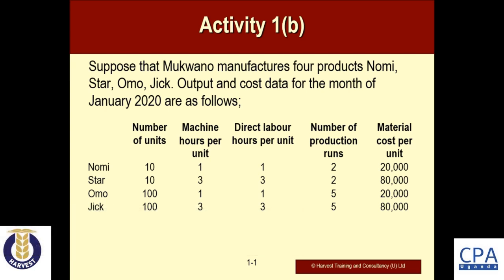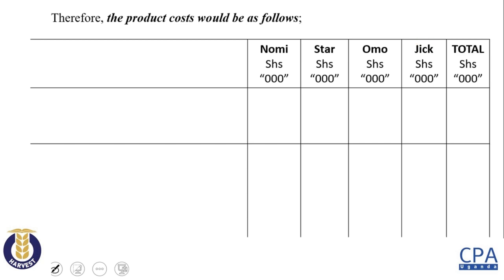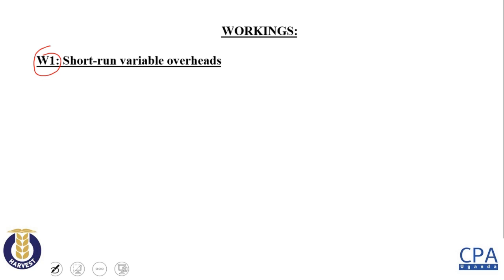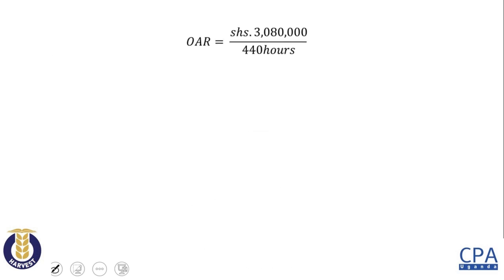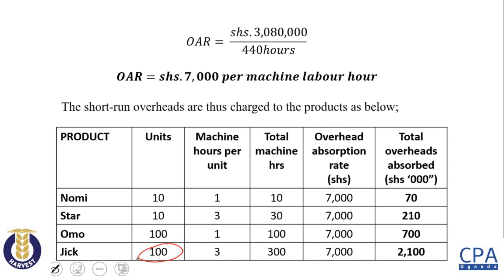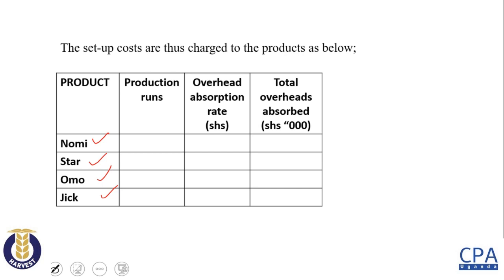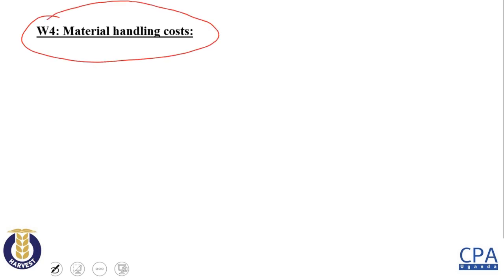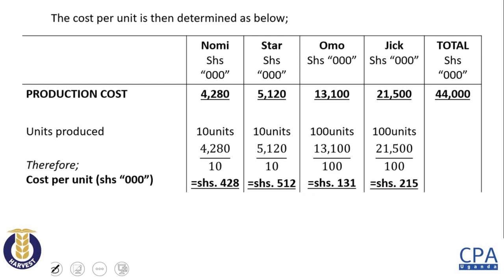Activity Based Costing (ABC) - WORKED EXAMPLE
If you need to take more of these online lectures in Accounting and Finance, please sign-up for free on our online lecture platform by clicking the link below;